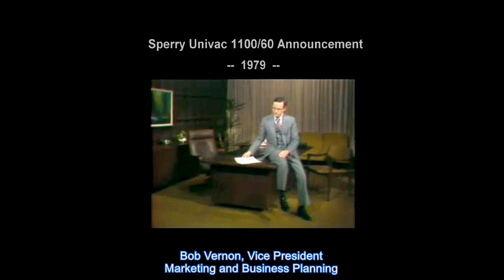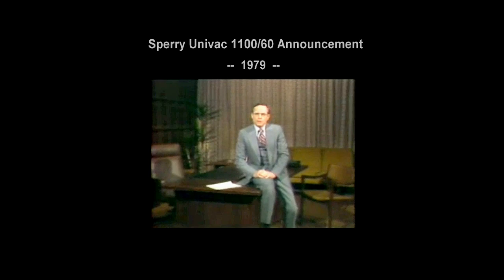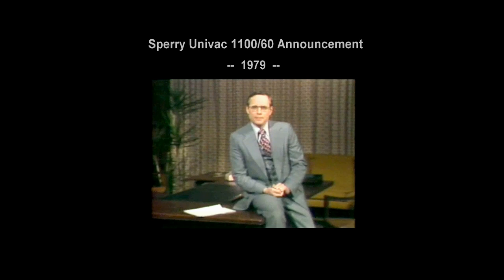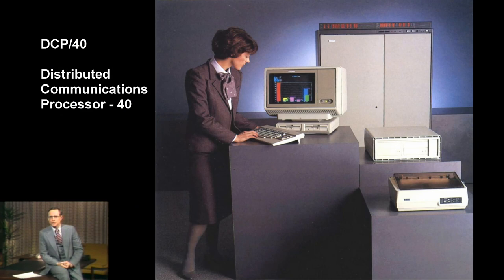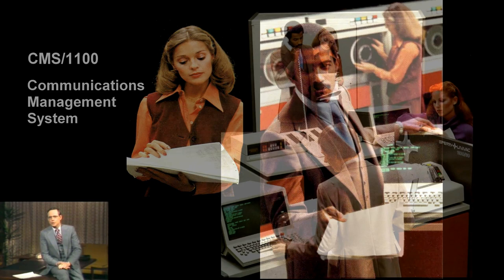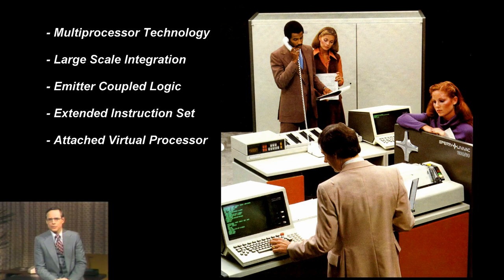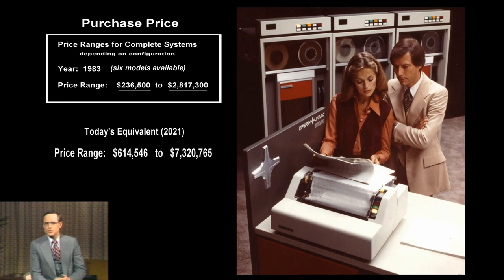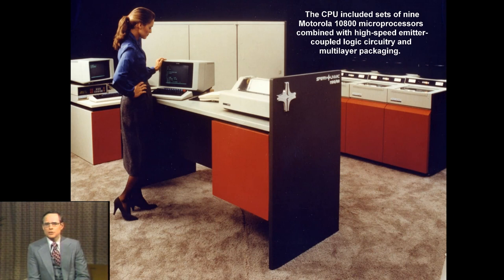Sperry Univac 1100/60 Mainframe Computer announcement 1979 (Unisys history)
Sperry Univac’s 1100/60 Mainframe Announcement of 1979.  Univac’s first Multiprocessing Mainframe Computer is described by Sperry Rand’s Vice President, Bob Vernon.  Original rare footage and photos!  Billed by Sperry as their most important Announcement of all time.  Part of Sperry’s 1100 family, it’s CPU included sets of nine Motorola 10800 microprocessors combined with high-speed emitter-coupled logic circuitry for high-speed processing.  Called “Microexecution units,” they could concurrently execute different parts of the same micro-instructions, for improved throughput and speed.  It was designed to compete with competitor machines from Burroughs, Control Data Corporation, IBM, Honeywell, and Digital Equipment Corporation. -- Adapted from 1979 presentation by Sperry Rand Corporation, by the Computer History Archives Project (CHAP).   For educational and historical use only.

Reference Links:
-- Datapro Report January 1983: Sperry Univac 1100/60 System

Sperry Rand’s Third-GenerationComputers 1964–1980George T. Gray and Ronald Q. Smith

Film and Photos Courtesy of UNISYS Corporation and
Hagley Museum and Library, Wilmington, Delaware

For additional information on the History of Univac 1100 series and related machines, visit:

The VIP Club: Information Technology (IT) Pioneers;
Retirees and former employees of Unisys, Lockheed Martin, and their heritage companies;